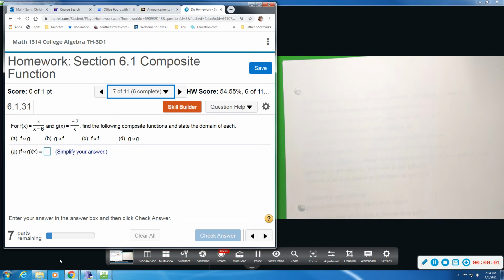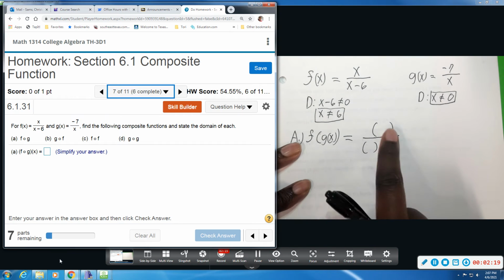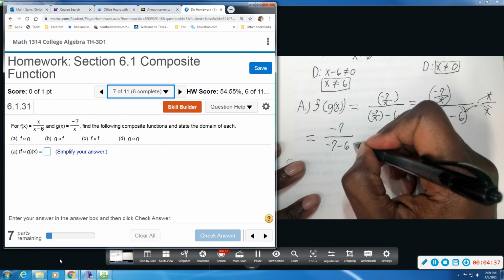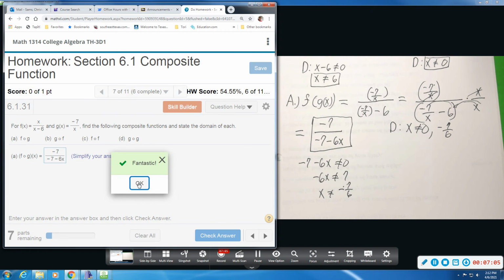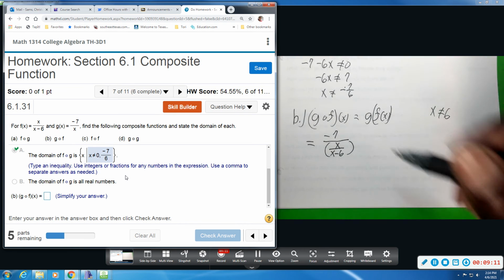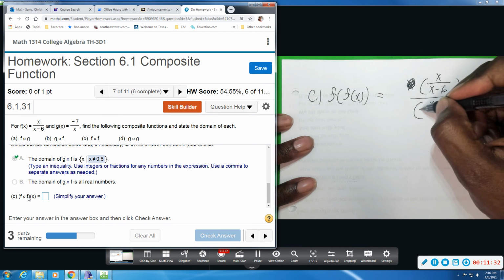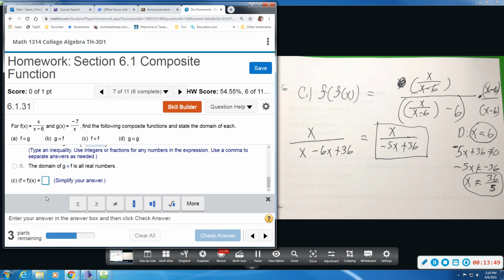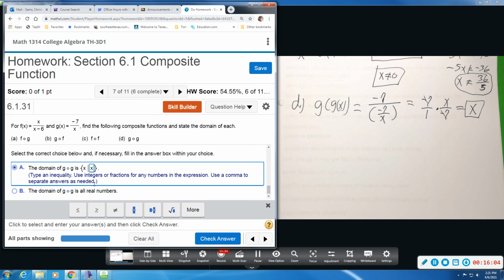College Algebra Mylab 6 1 7